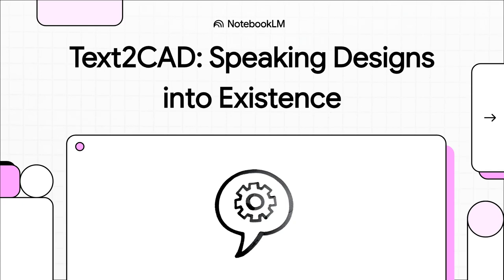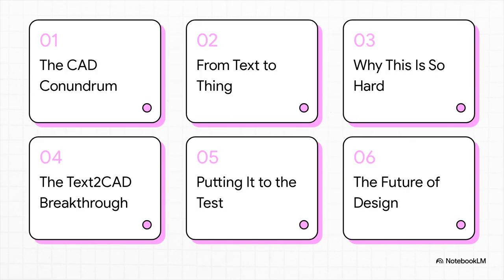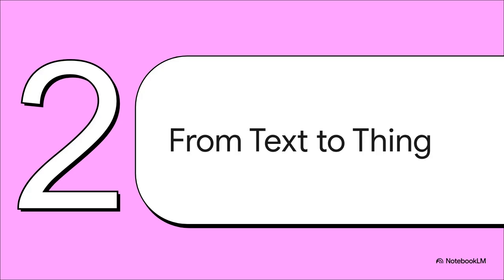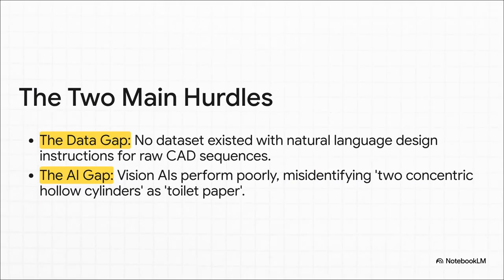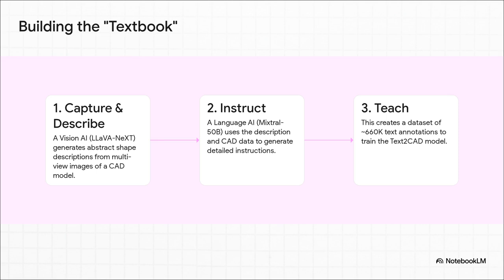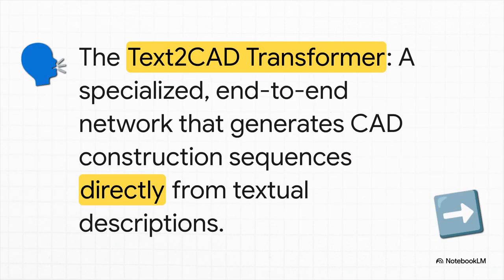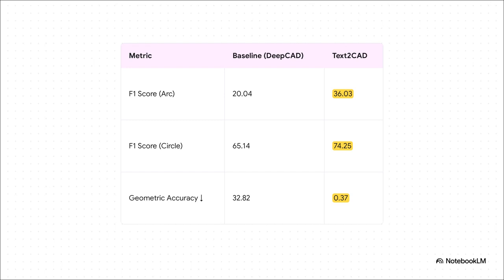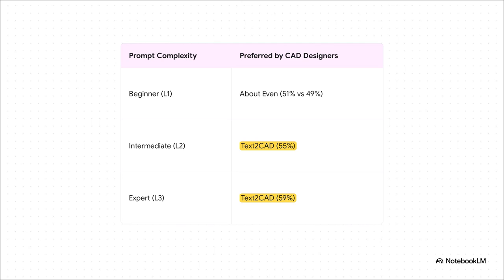Text2CAD: Text-to-Parametric CAD Model Generation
generated by NotebookLM